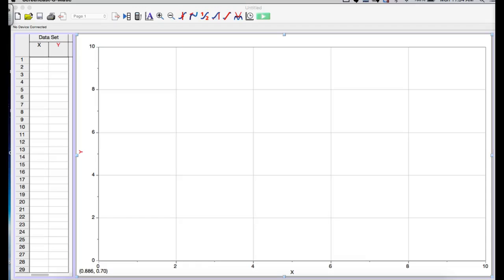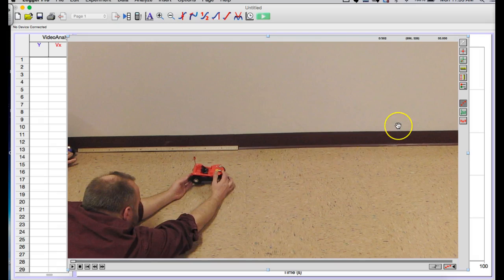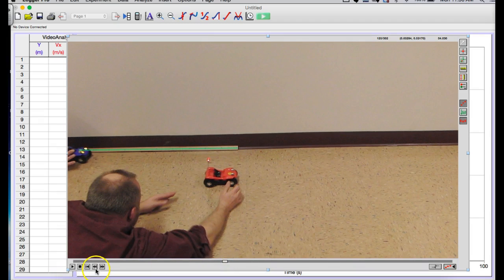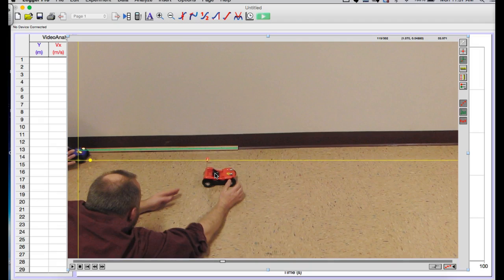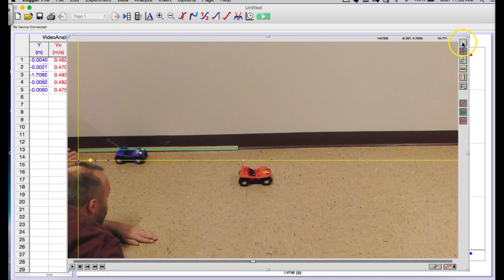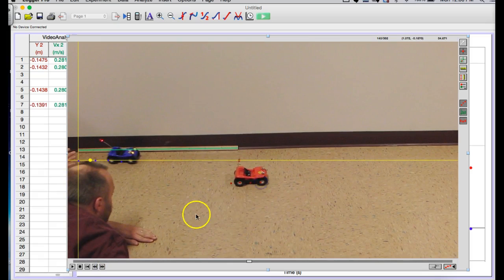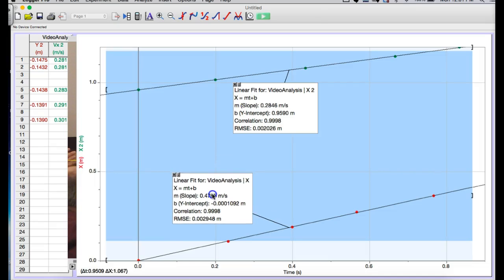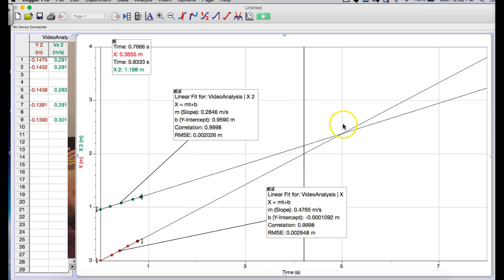Video Analysis using Logger Pro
This is a tutorial for my Honors Physics course